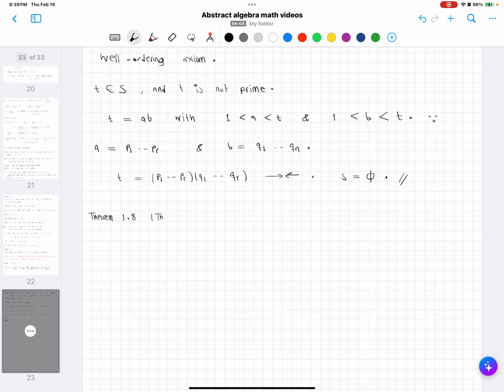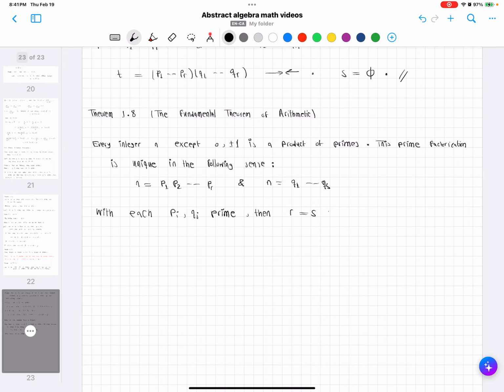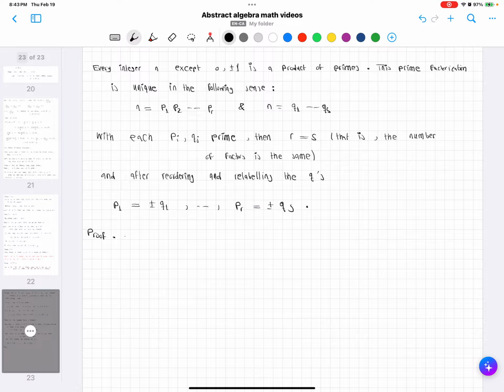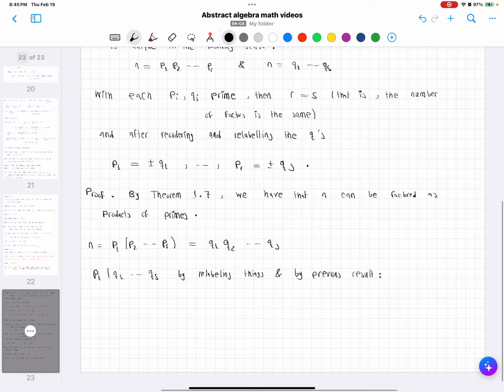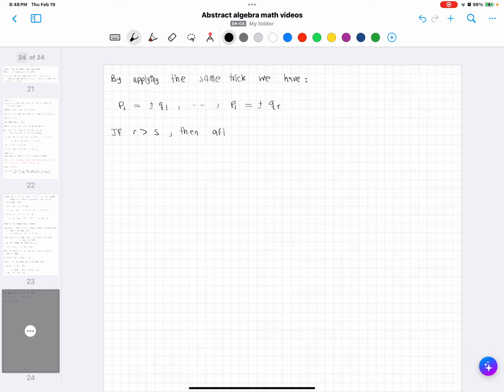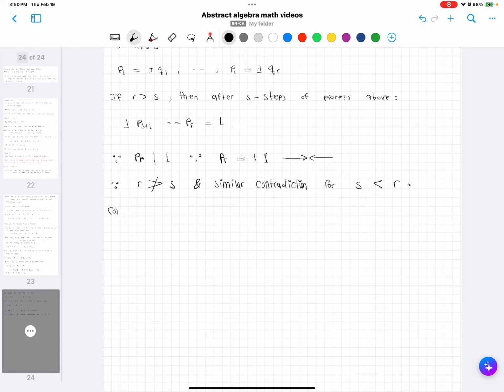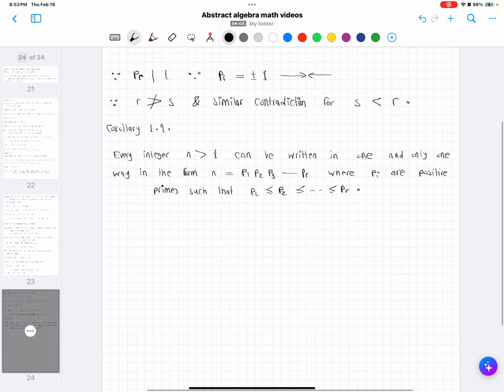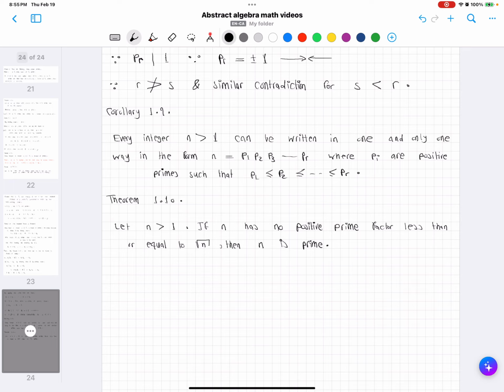Abstract Algebra 26(First Course)